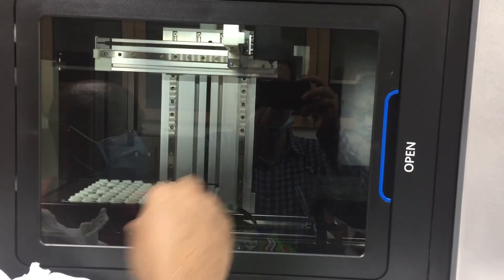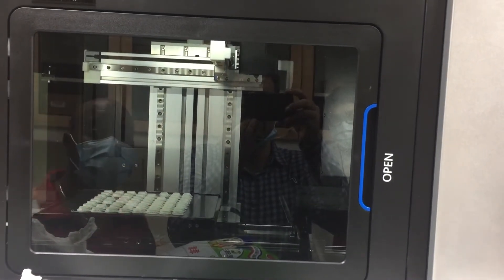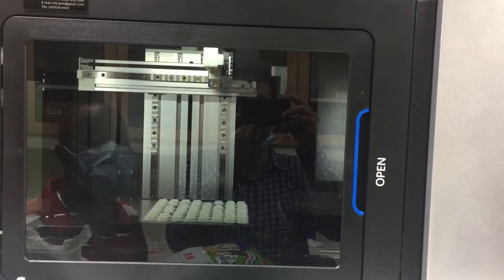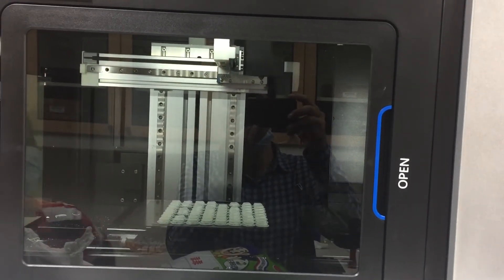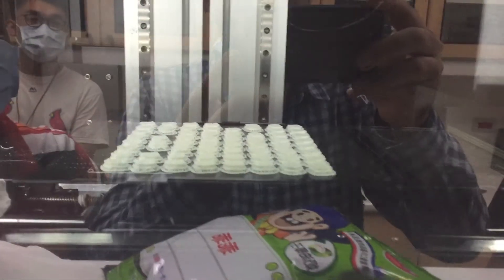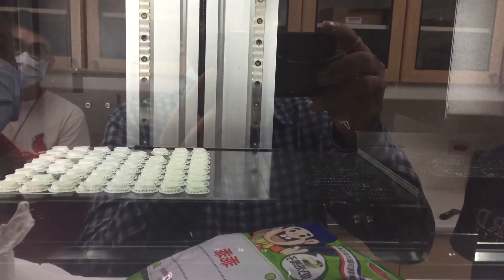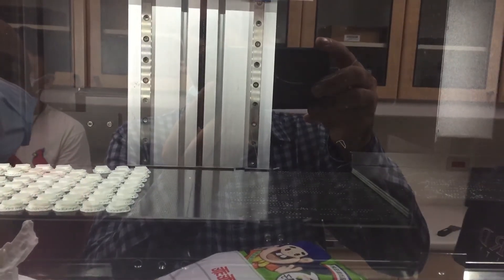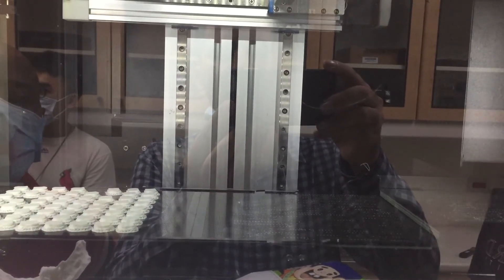10 Print beds can be changed Automatically on this FDM 3D Printer | 3D PRINTech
This FDM printer can continuously work for several days even weeks because it can change 10 print beds using automatic print bed change mechanism.